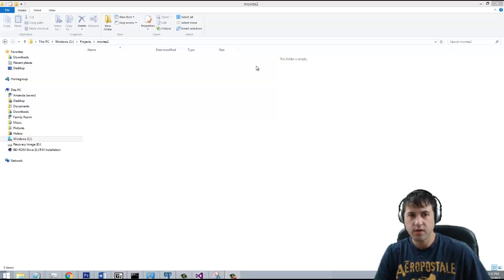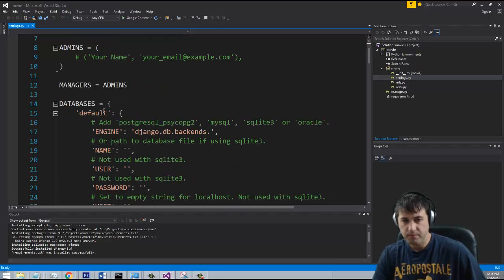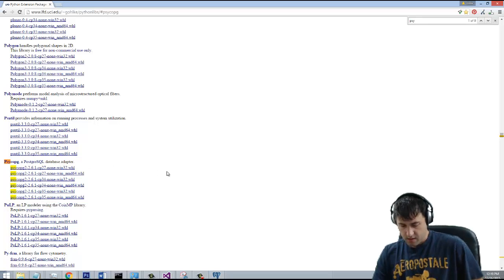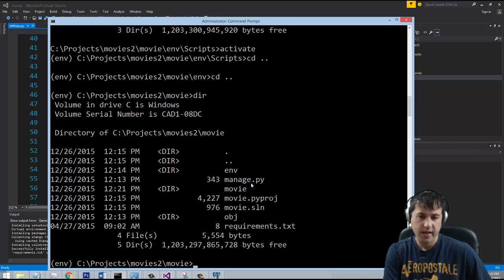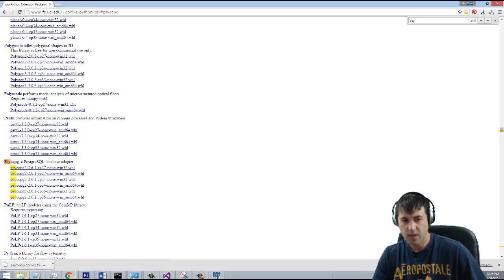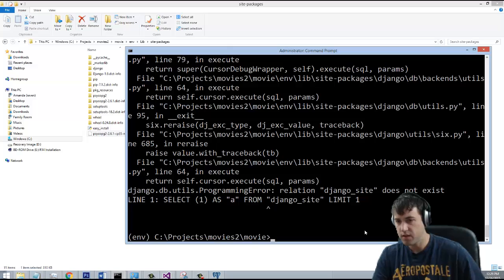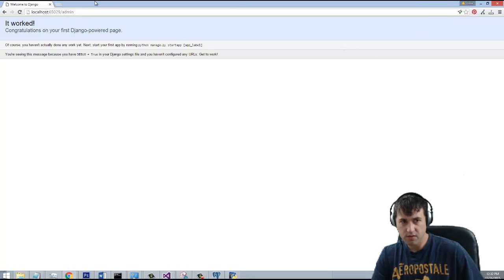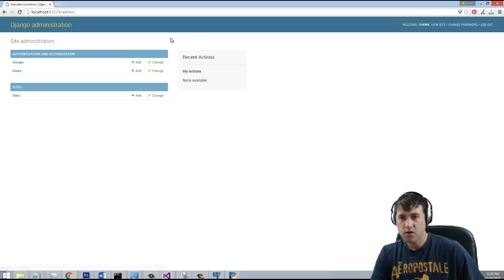Django Tutorial - 3. How To Setup Your Database With Django